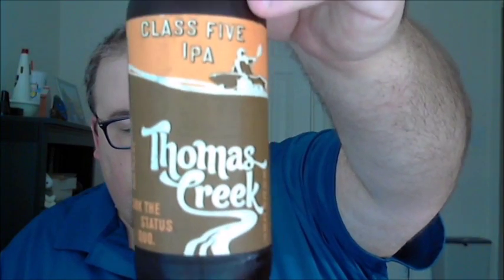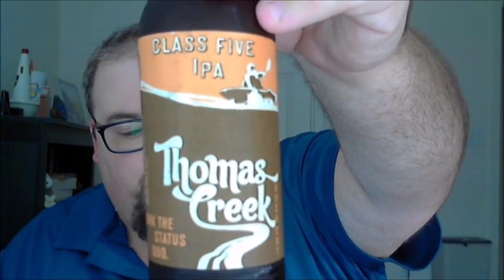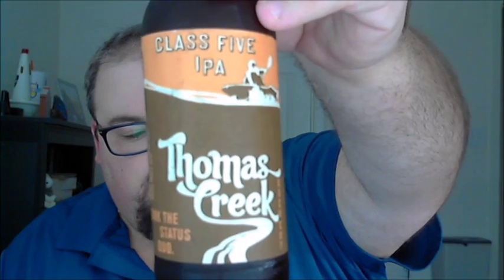PRB #39: Thomas Creek Class Five IPA (9/10/16)